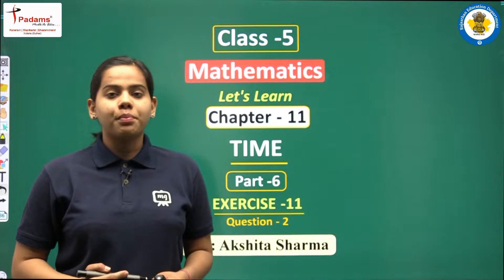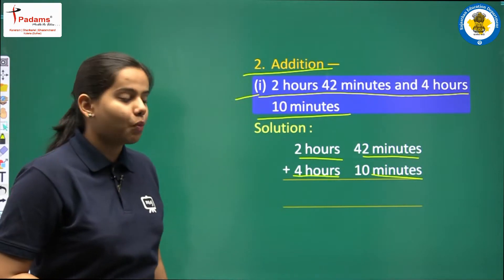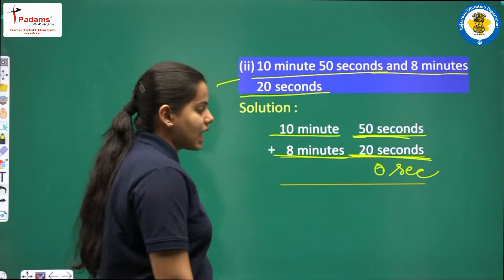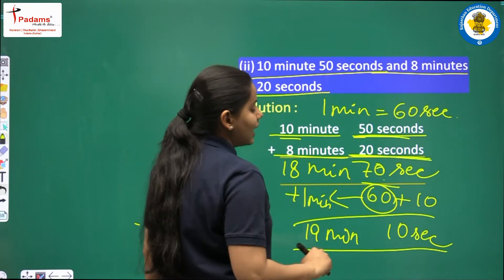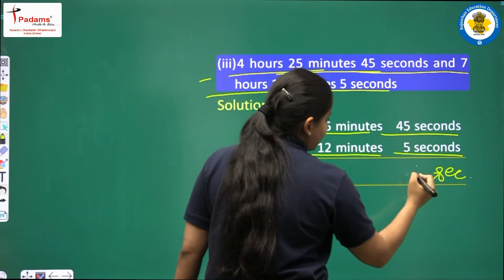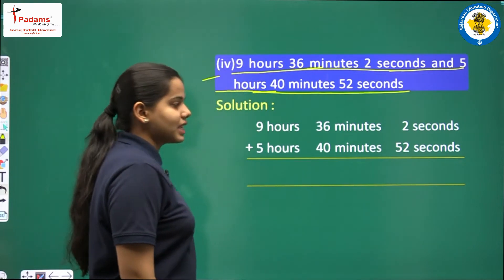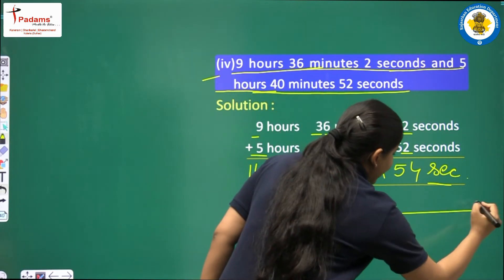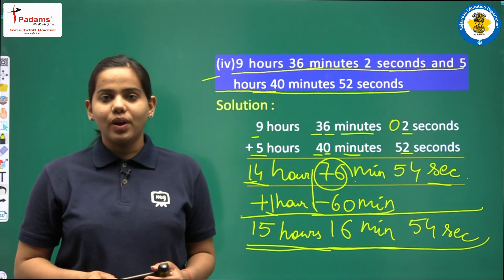NCERT | CBSE | RBSE | Class - 5 | Maths | Time | Part - 6